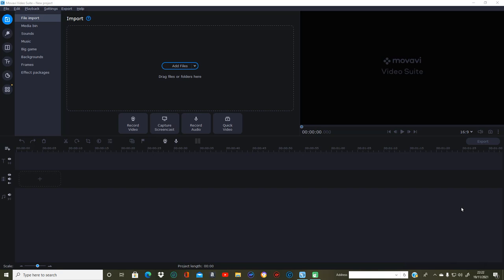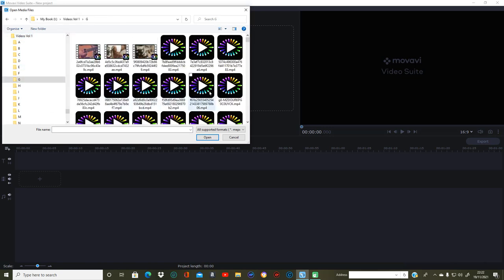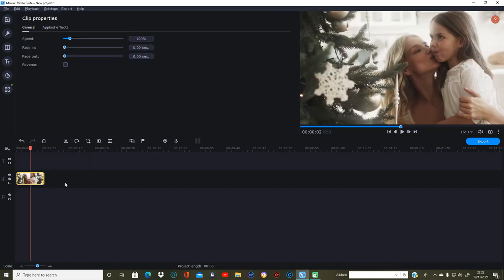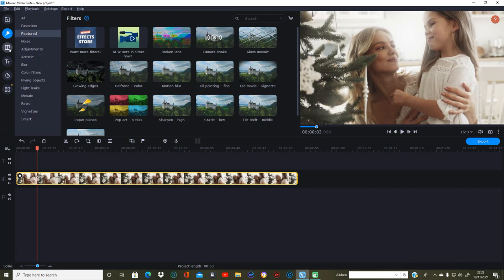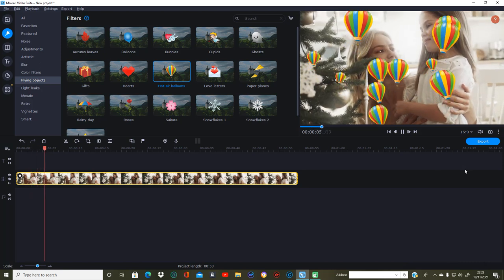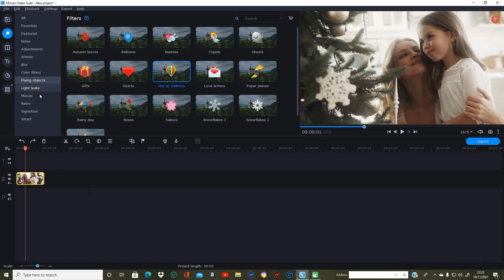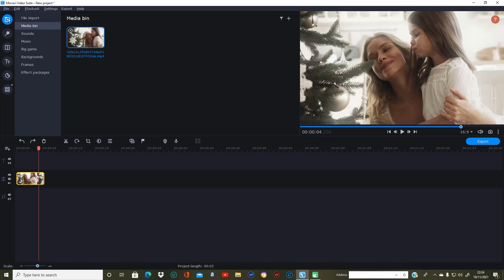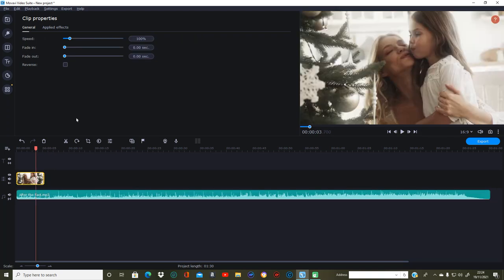Short instruction video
This is a video Sylvie